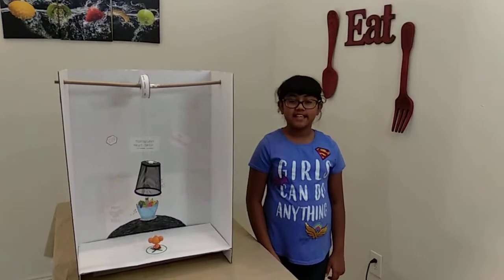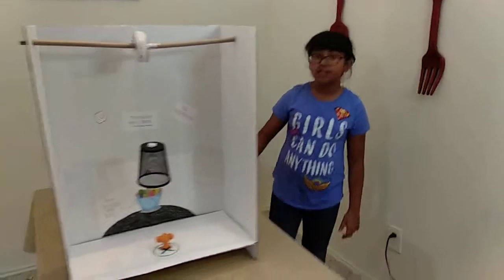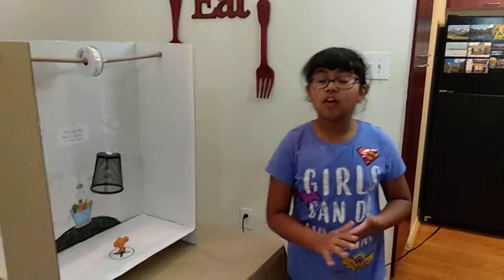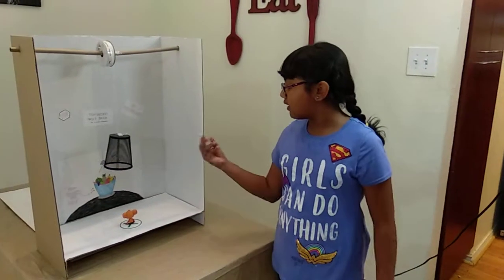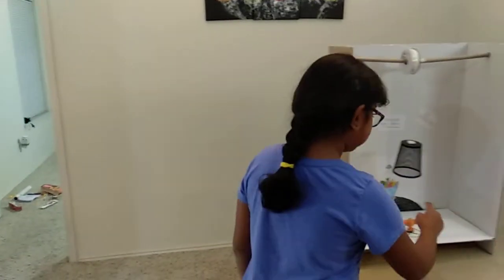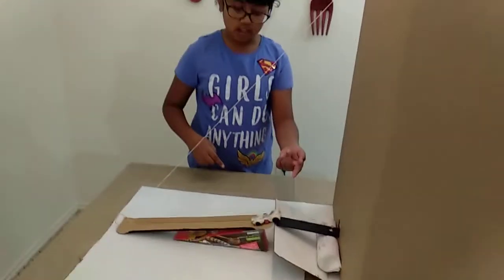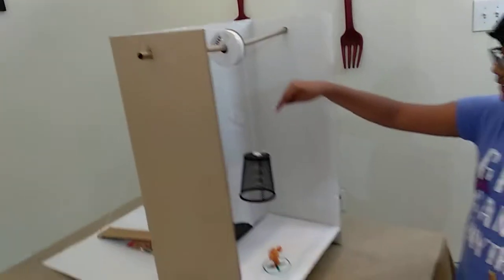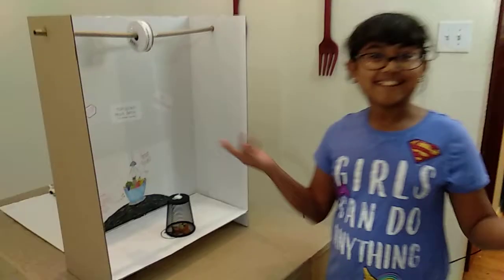5th Grade Compound Machine Project (By Shreya Hazra)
Animal Fruit Trap Compound Machine